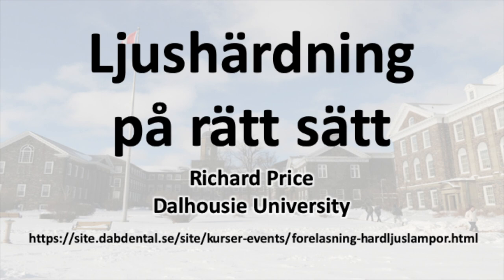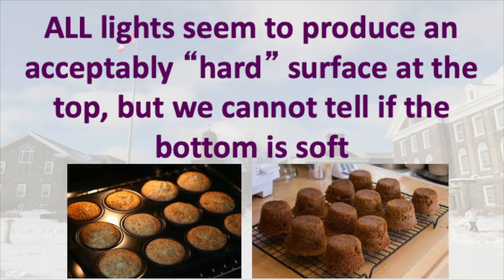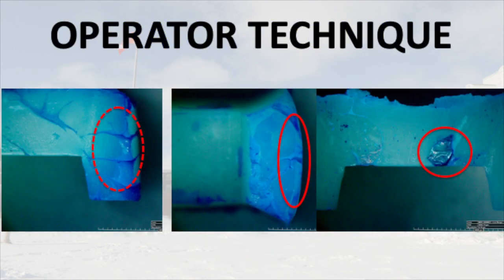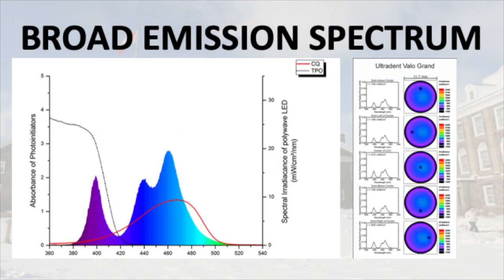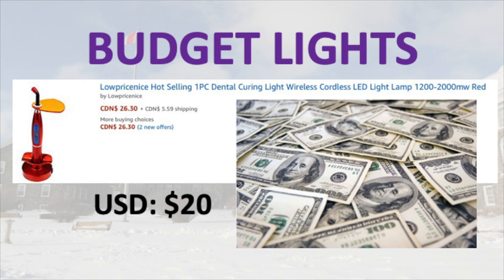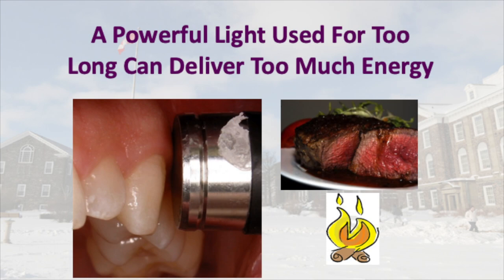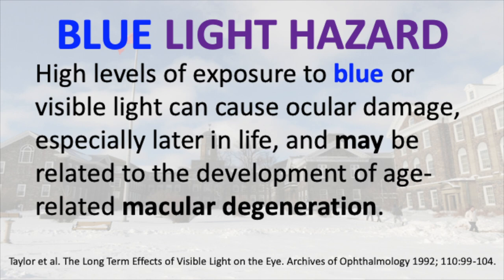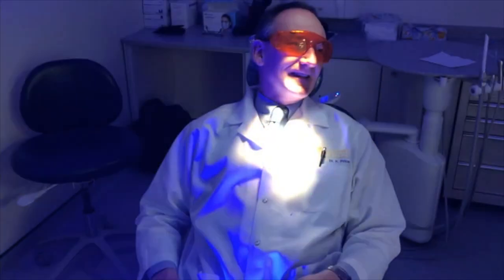Sweden May 8 and 9, 2019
See you in Stockholm or in Malmo